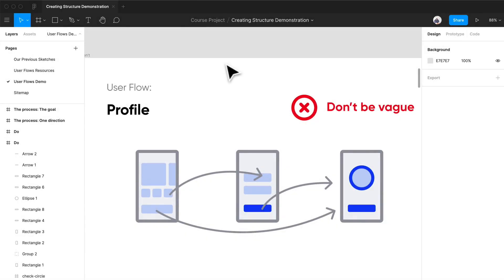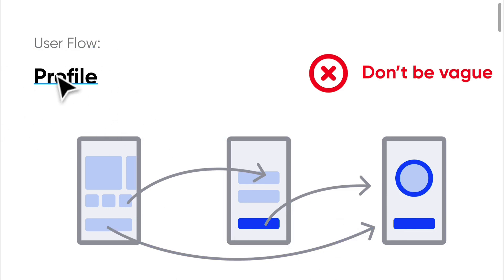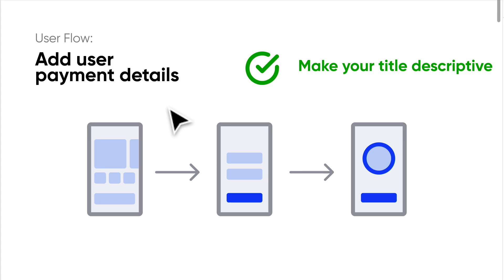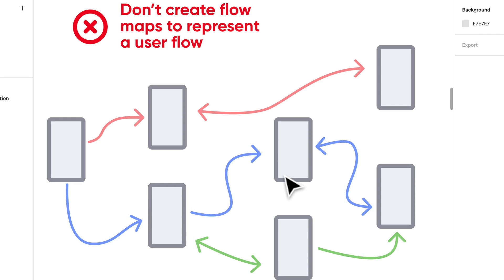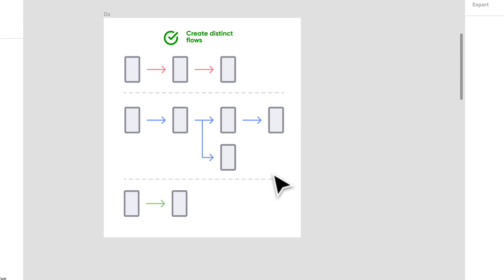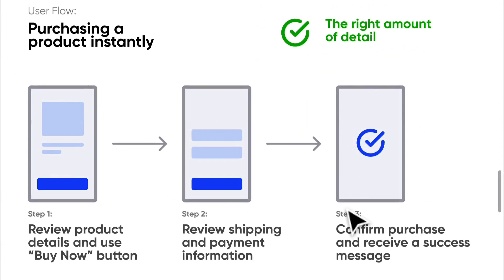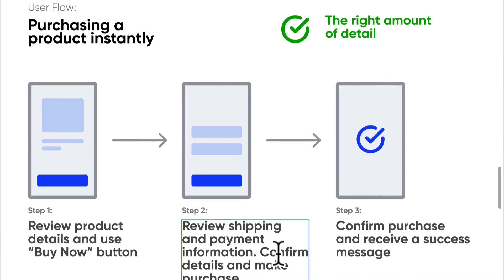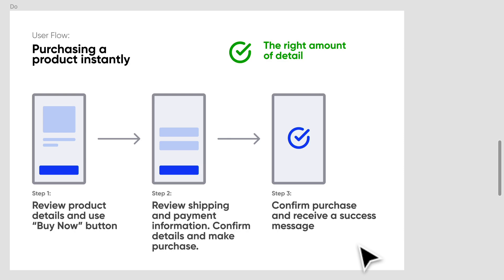Web & Mobile UI UX Design Full Course with Figma & more || lesson 017 || Fake academy